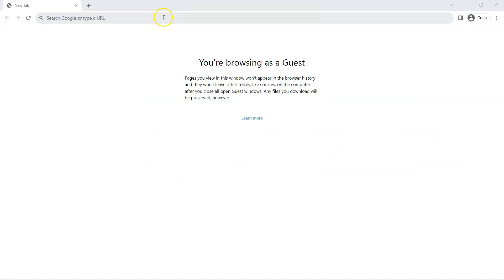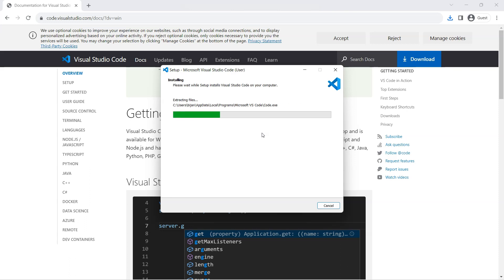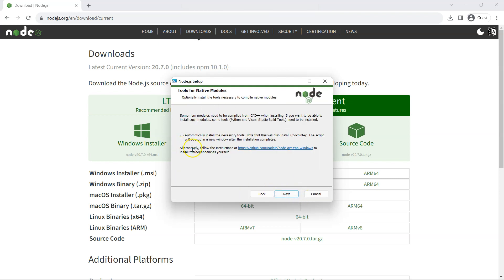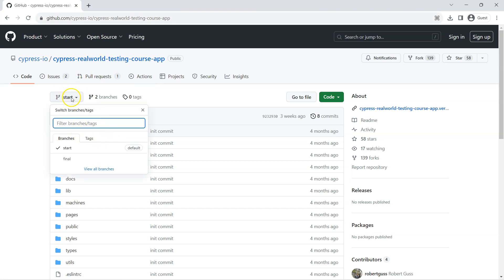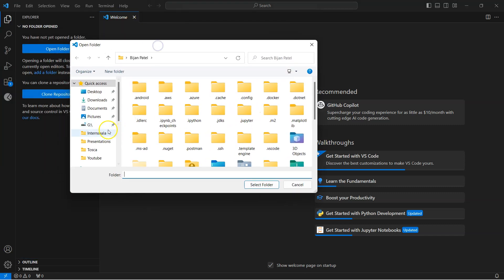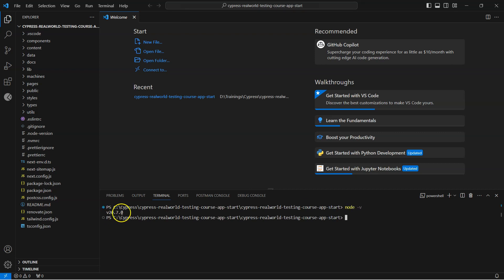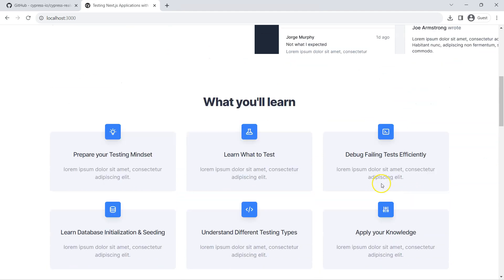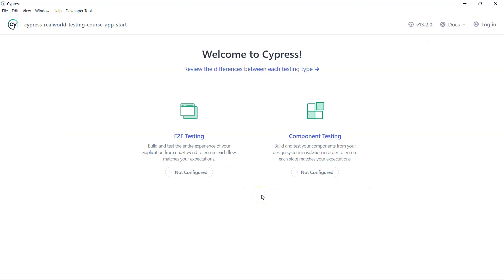Cypress Tutorial Part 2 - Installing Cypress along with Visual Studio Code, Node.js & Demo App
Welcome to our comprehensive guide on Cypress, the cutting-edge testing tool that's reshaping the world of web application automation testing! In this video, we'll cover everything you need to know on how to setup Cypress along with all its dependencies like Visual Studio Code IDE, Node.Js and a demo application to start your testing.

Whether you're a seasoned developer or just getting started, mastering automated testing with Cypress is a game-changer. Say goodbye to manual testing and hello to efficiency, reliability, and peace of mind!

🛠️ What You'll Learn:
1️⃣ Setting up Visual Studio Code for streamlined development.
2️⃣ Installing Node.js, the backbone of modern web development.
3️⃣ Installing a demo application to test and learn with.
4️⃣ Installing Cypress, your go-to tool for end-to-end testing.

Developers eager to supercharge their testing skills.
QA engineers looking to automate and optimize their workflows.
Students and beginners diving into web development.
Anyone interested in staying ahead in the tech game!

🚀 Don't miss this opportunity to level up your testing skills. Let's embark on this exciting journey of automated testing together! 💪💻🌐